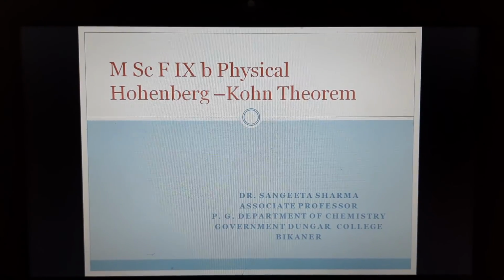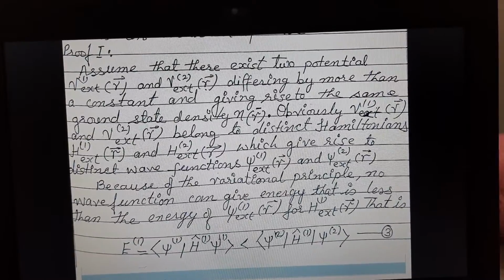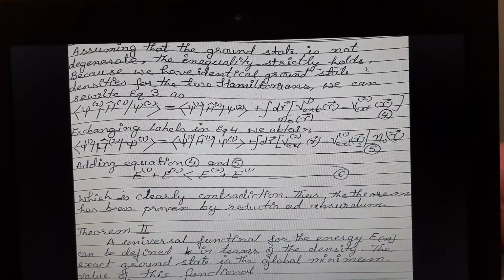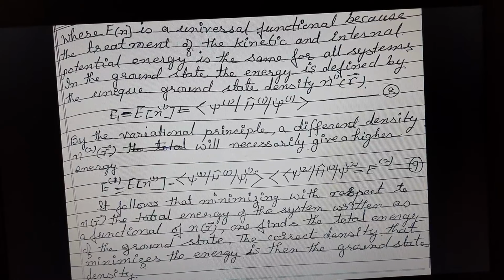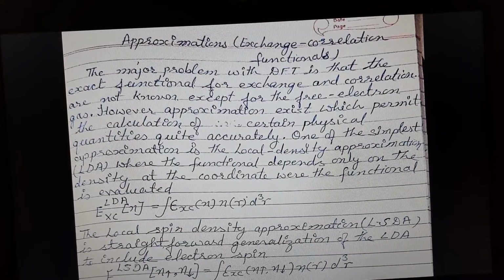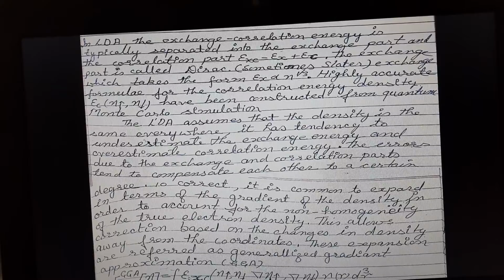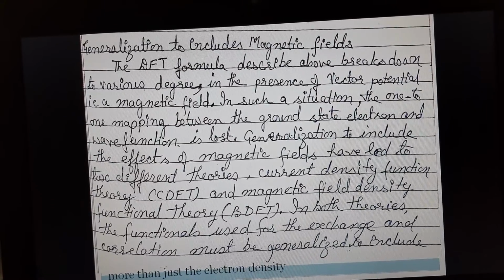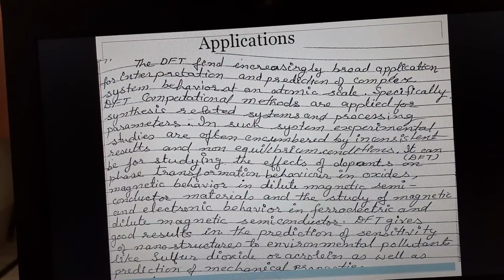M Sc F Physical lX a H _K Theorem/Dr Sangeeta Sharma